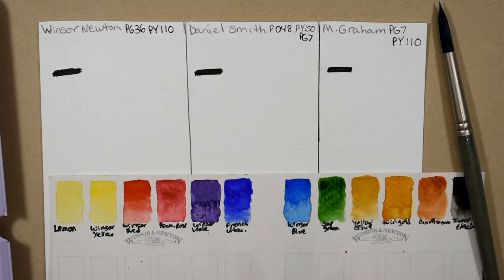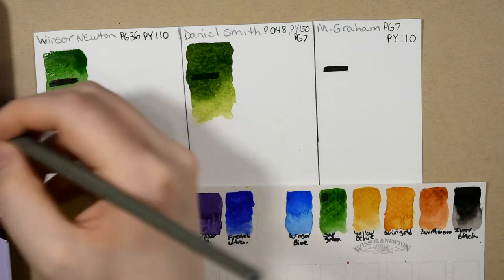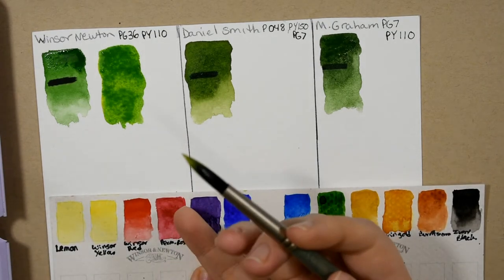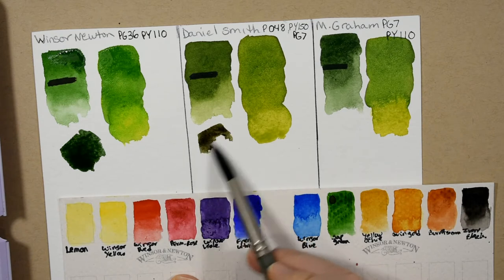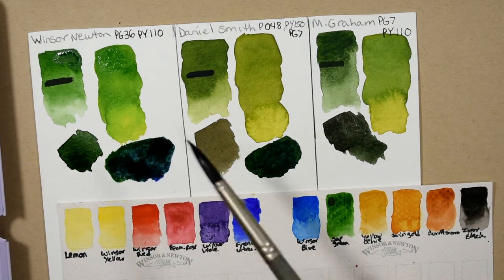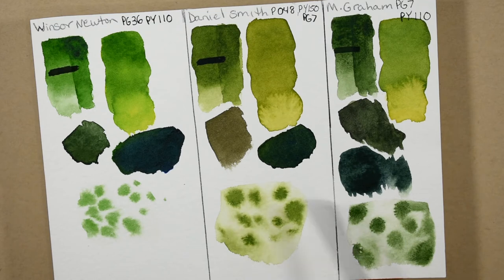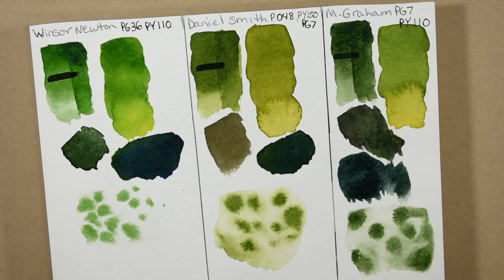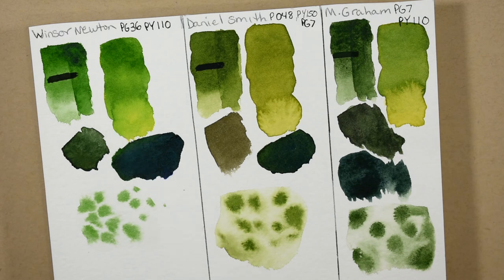Color Spotlight : Watercolor Comparisons Sap Green | Plus Paint Mixes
Hey Guys ! In this Color Spotlight I will be comparing 3 brands of sap green watercolor paint . Daniel Smith , Winsor & Newton , M Graham . and mixing up some of my favorite sap green paint mixtures .